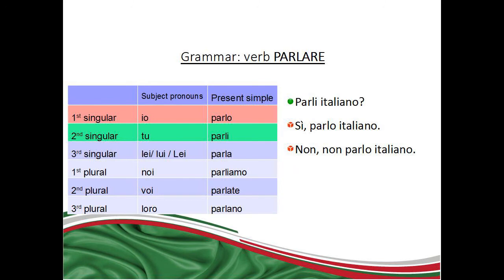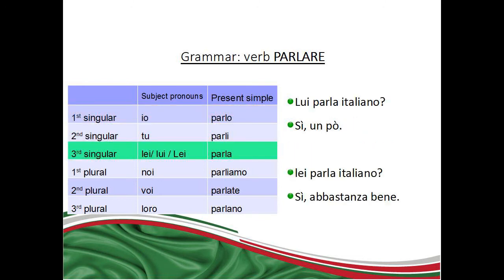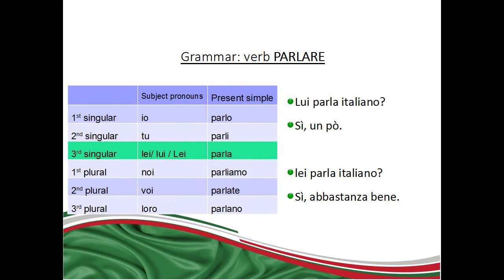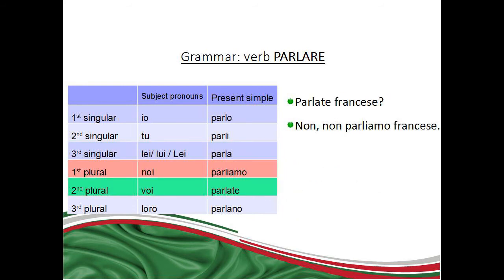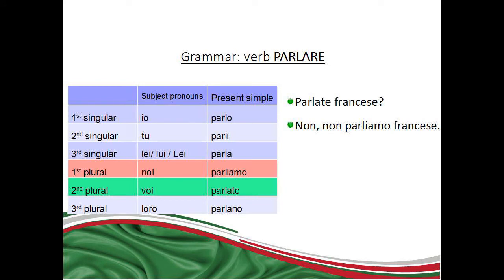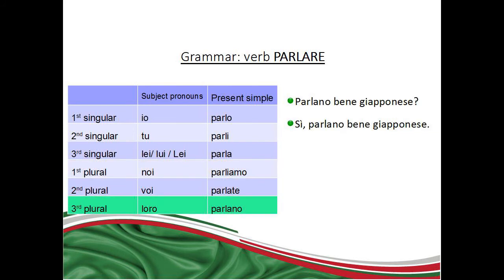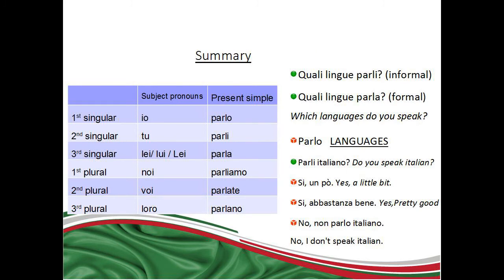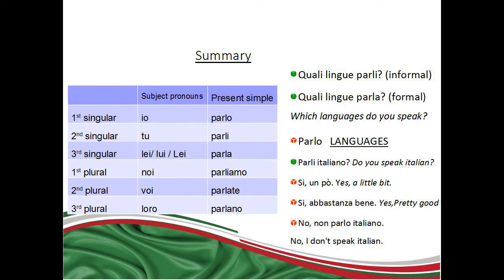italian for beginners A1 / lesson 13: which languages do you speak? quali lingue parli?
In this lesson you will learn "which languages do you speak" in italian. You will also learn the conjugation of the verb to speak: "parlare".
Listen and download for free this lesson on any of the following podcast app: